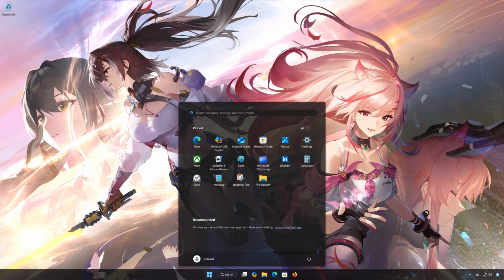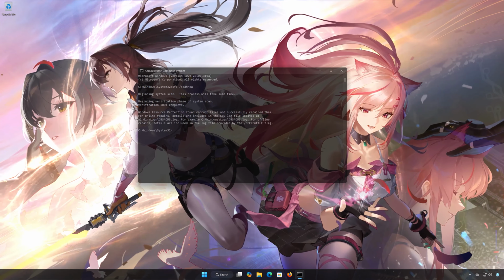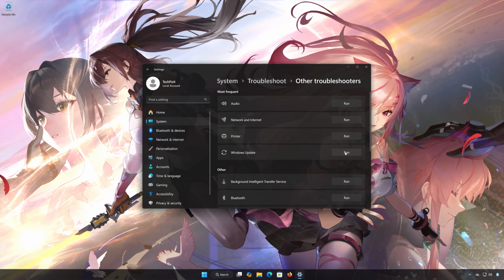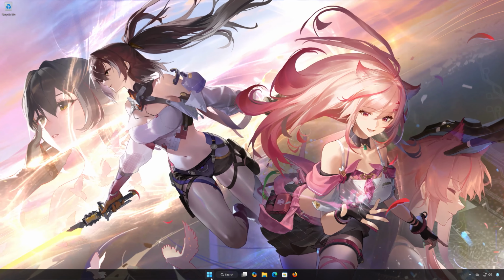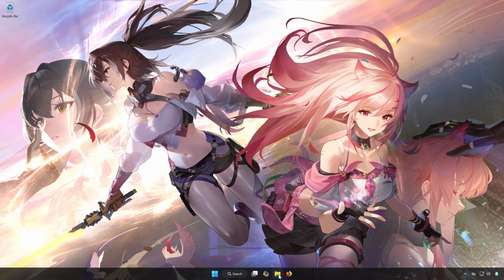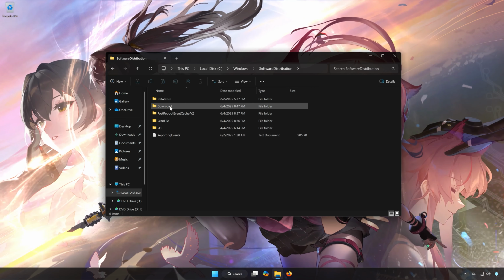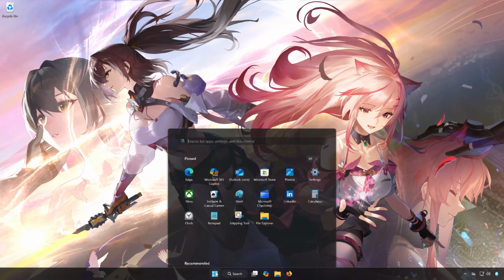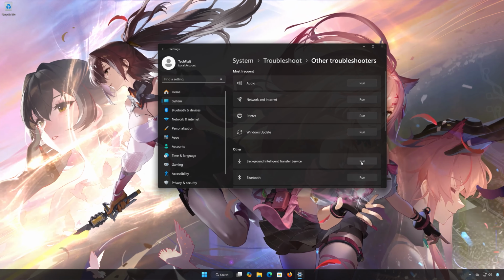Windows 11 Update Error Code 0x80240437 FIX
Error 0x80240437 generally indicates:

The Windows Update client failed to communicate with the update service.

It usually occurs during the download or detection phase, not during the final installation.

 》 CHAPTERS 《

00:00 Intro
00:17 Solution #1
01:00 Solution #2
01:55 Solution #3
02:51 Solution #4
03:57 Solution #5
05:00 Outro